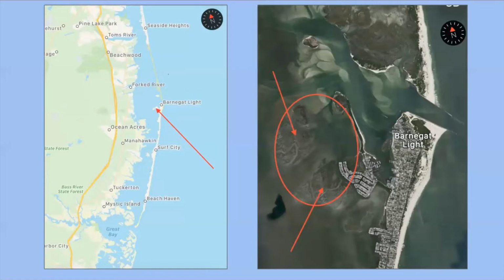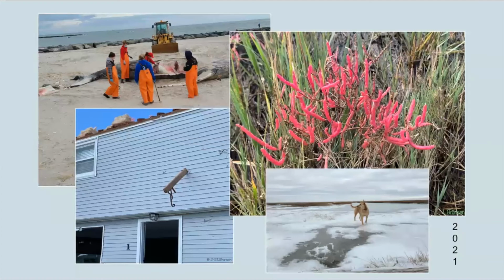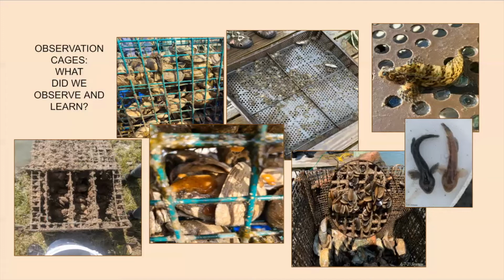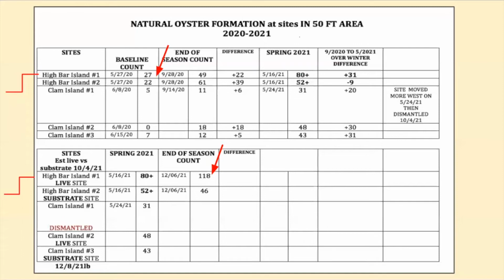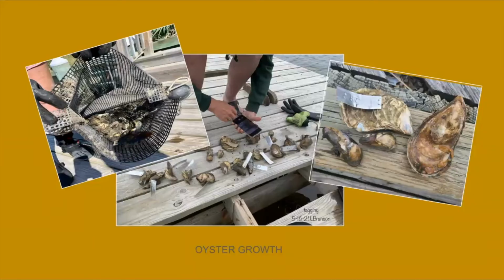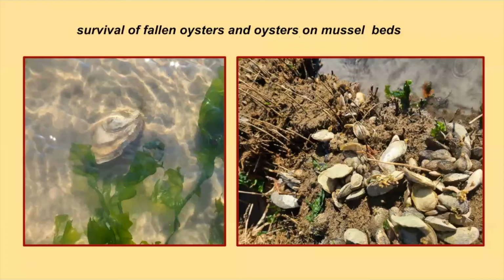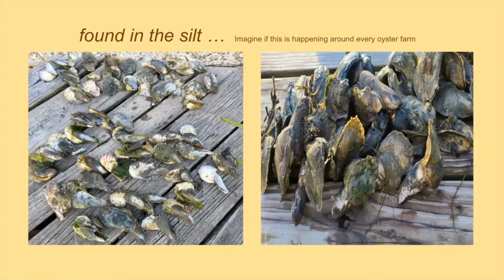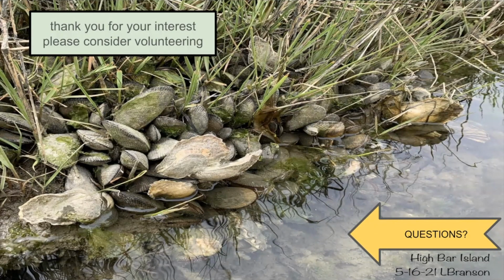Helping Natural Spat Set Grow In Barnegat Bay, New Jersey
How do you improve an estuary? More oyster farms, produces more spat in the bay, and that helps improve our estuary. The goal of ReClam the Bay is to improve the condition of Barnegat, Manahawkin and Little Egg Harbor bays by increasing the quantity of shellfish in the estuary. An important ally in that effort are the commercial oyster farmers. RCTB volunteers have noticed more natural set of oyster spat in the areas around commercial oyster farms. Linda and Lynn, who produced this presentation, are on a mission to help the natural set. This presentation shows observations made by them and presents ideas about how to improve the chance for spat survival.
Please note that observations do not require permits or license. HOWEVER handling and collecting shellfish may require both.  Check with the NJ DEP Bureau of Shellfisheries (simple google that) also please visit reclamthebay.org